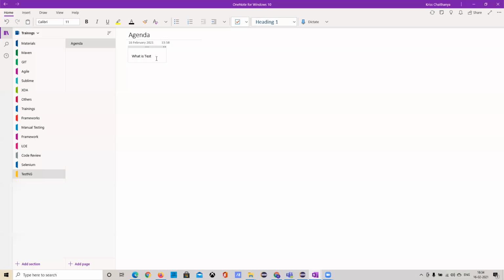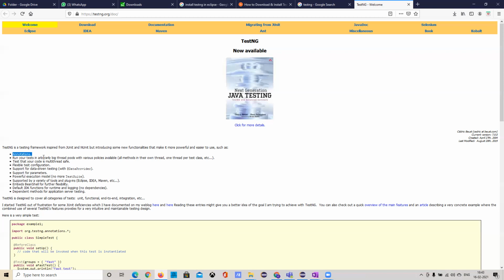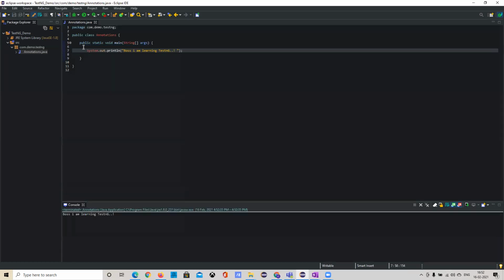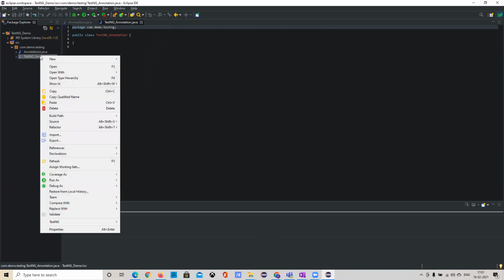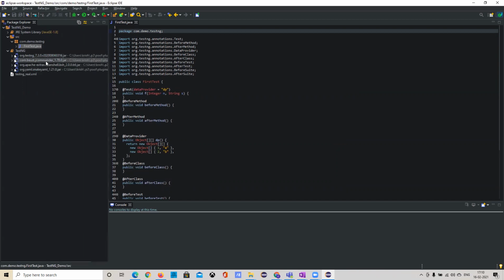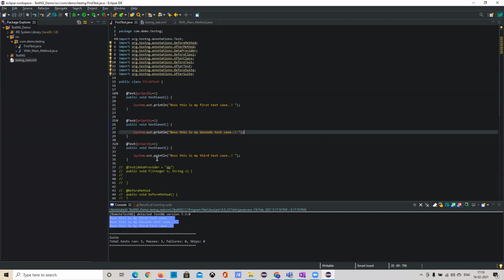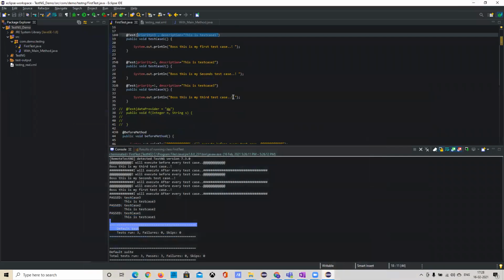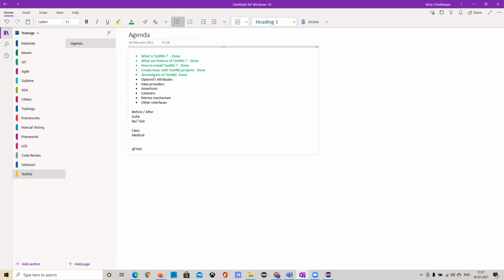TestNG_Annotation | Part-2 | Qo-Box